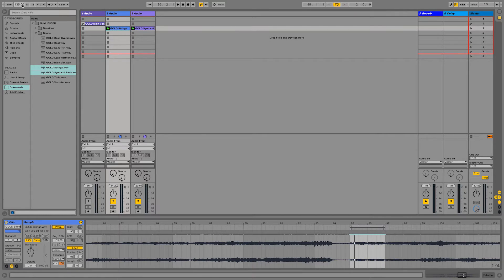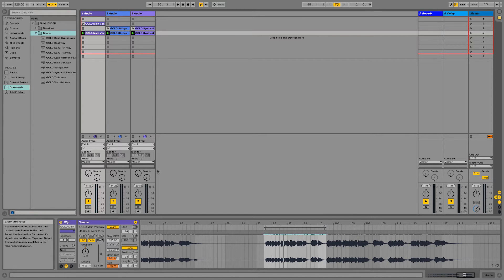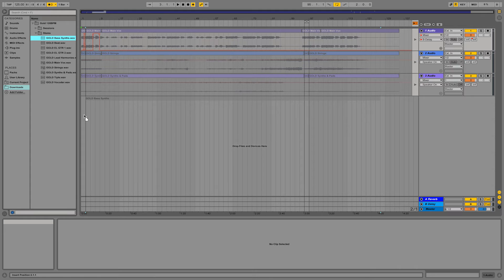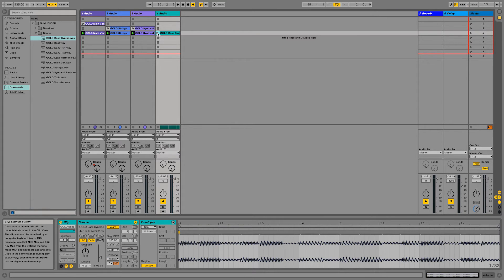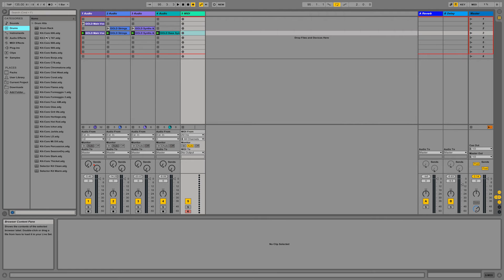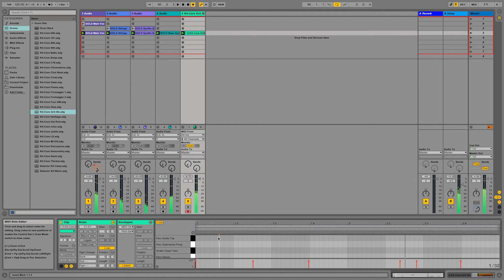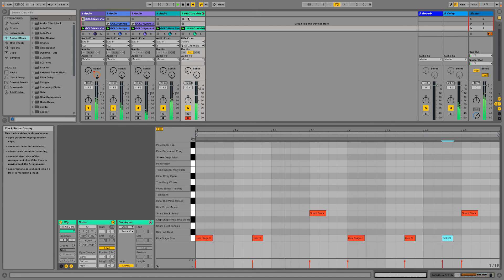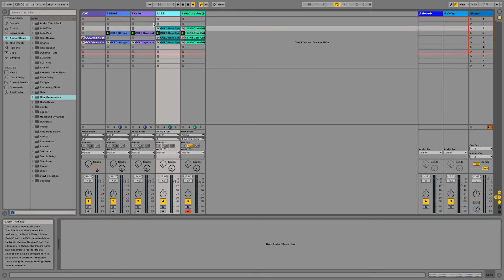Abbey Road Institute Amsterdam Blog - How to start your remix (Part 2)